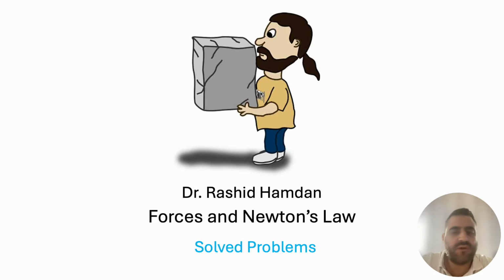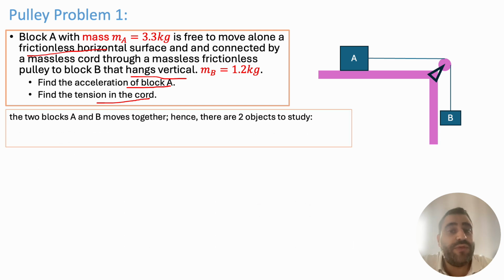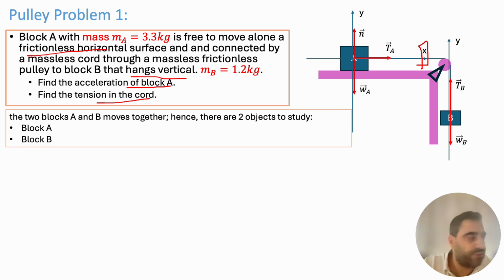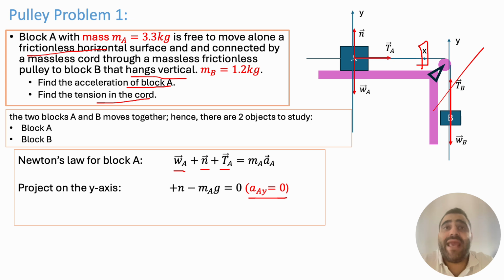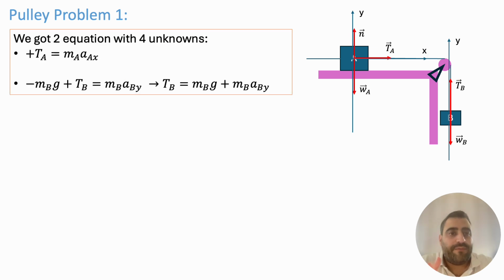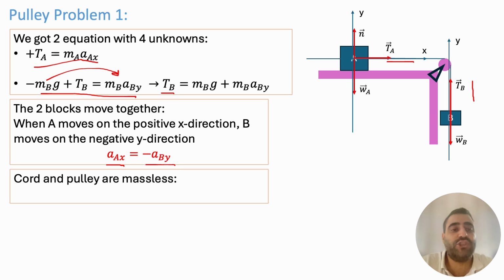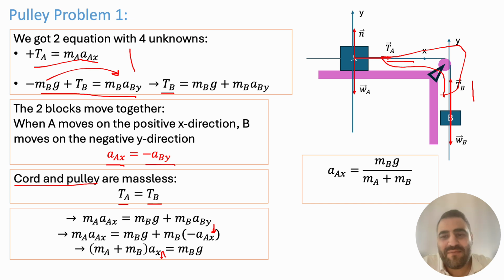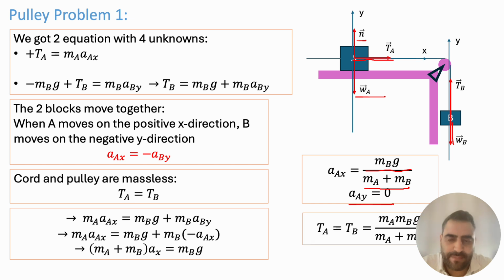Solved Problem in Newton's law: Pulley -1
A solved problem in physics related to forces and Newton's law. the problem involve to masses connected through a cord and pulley.